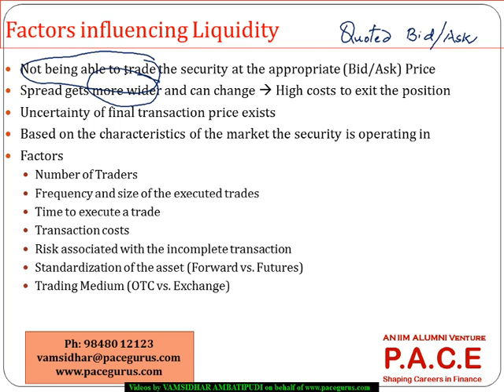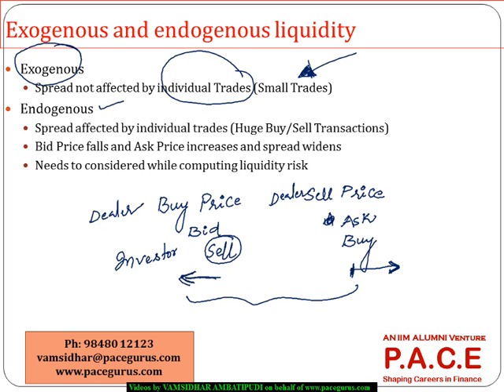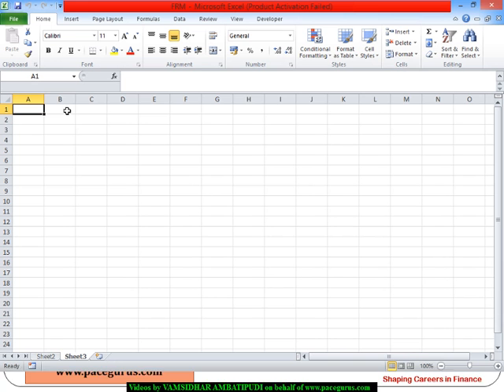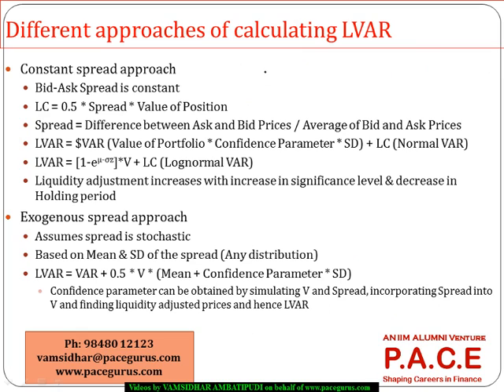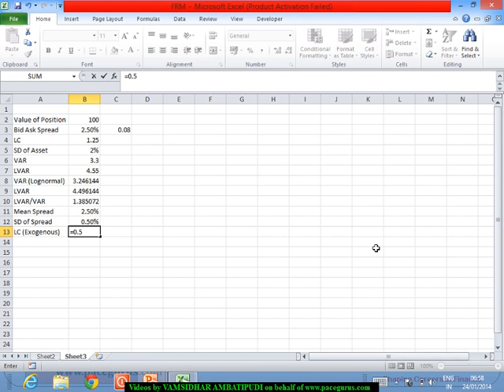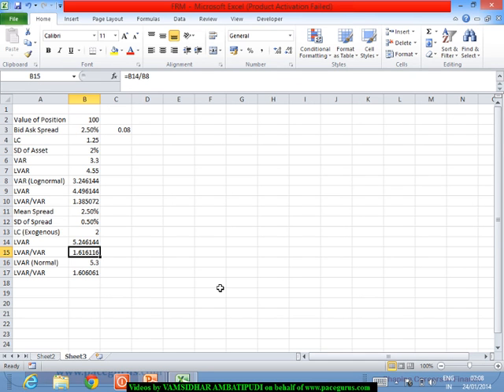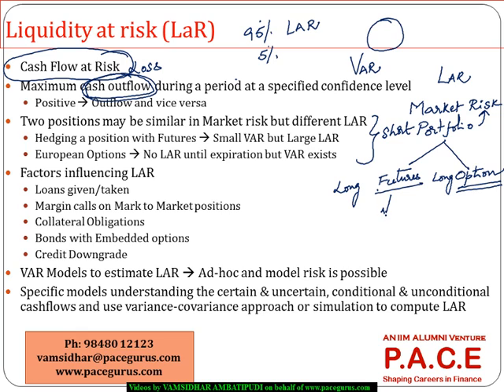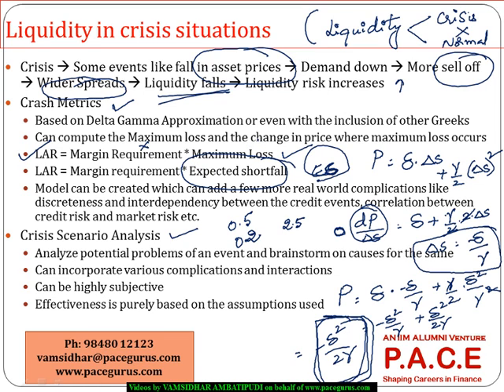Estimating Liquidity Risks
Training on Estimating Liquidity Risks by Vamsidhar Ambatipudi